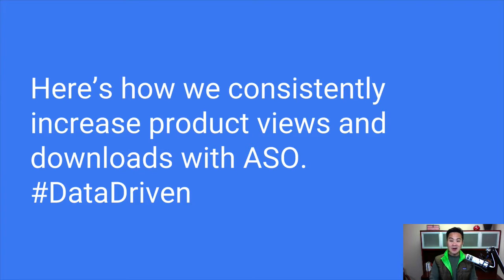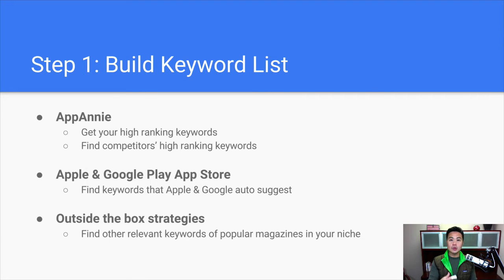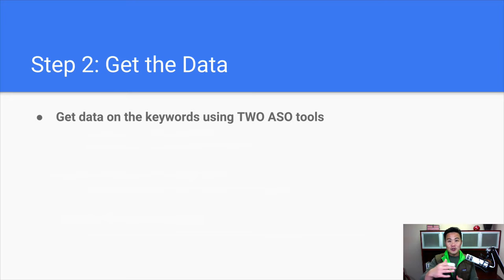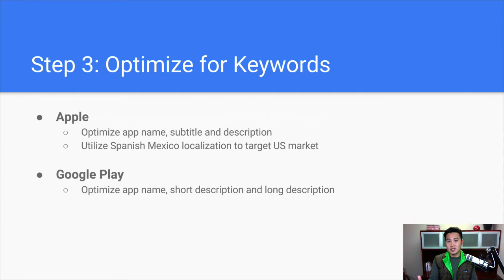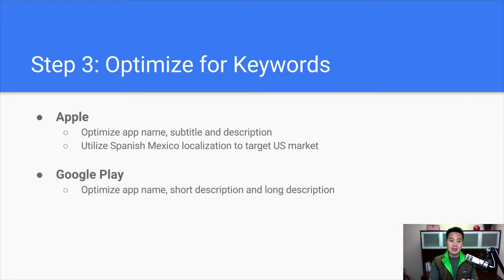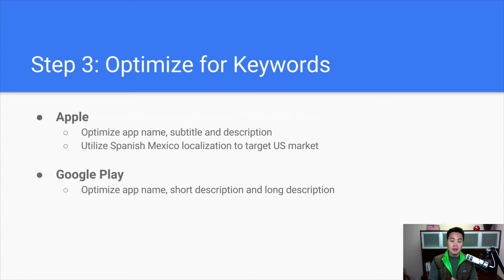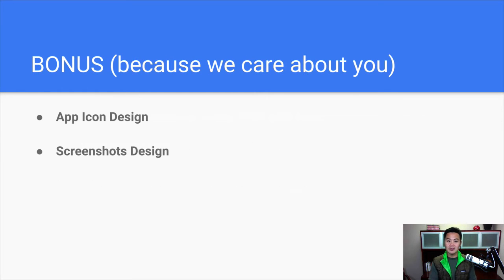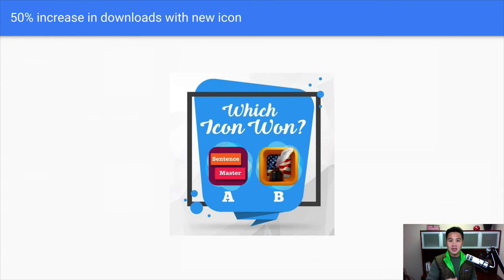The App Store Optimization Process That Consistently Drives Downloads & Product Views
You are going to discover the ASO process that consistently increases product views and downloads.